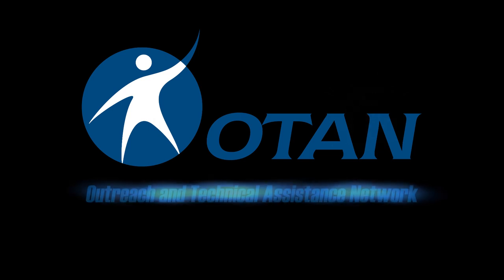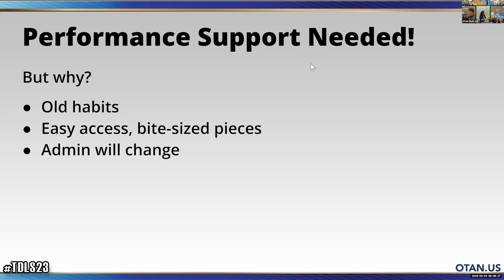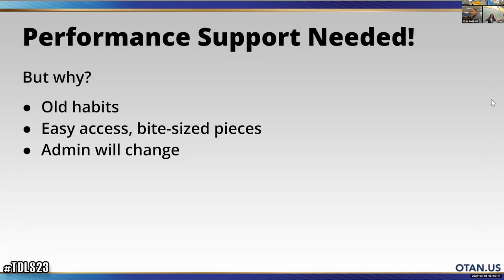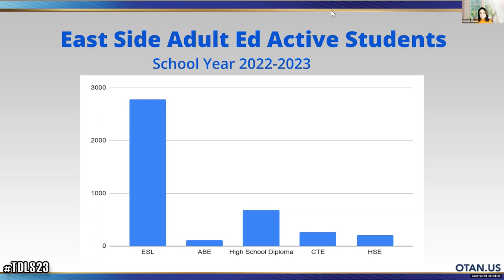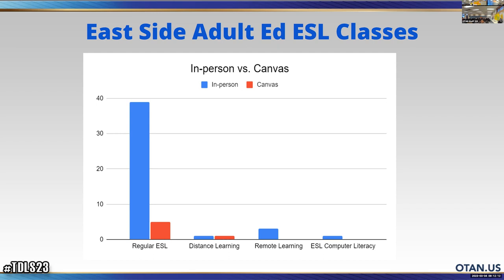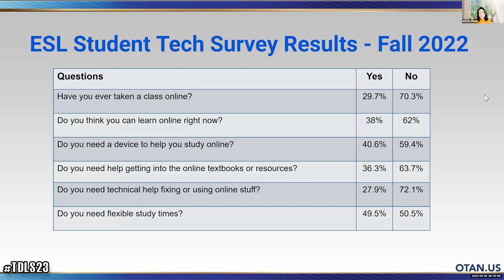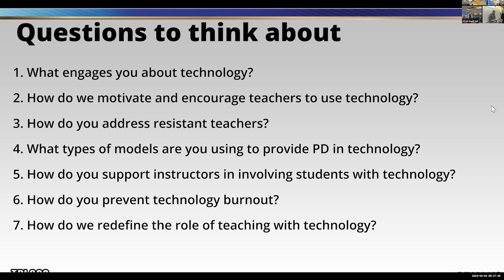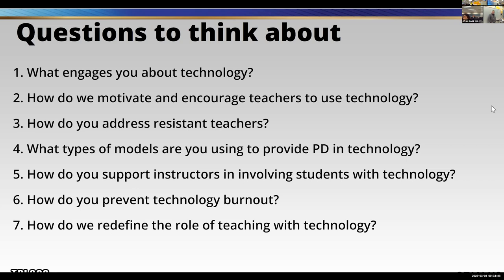TDLS '23 - Who Wants to Get Engaged With Technology?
PRESENTERS:
Maricel Manglicmot, Lead Technology Teacher
Michelle Chuang, ESL Curriculum Chair
Michael Delaney, ESL Teacher

East Side Adult School is piloting a program to train teachers in blended-learning strategies at all programs and levels. In this panel discussion, we will describe the steps we have taken to implement professional development at East Side Adult Education. You will hear perspectives from the ESL Department Chair, an ESL instructor who is the Canvas administrator, and an ASE instructor who is the lead technology teacher and Digital Leadership Academy leader. We hope to gain input from the field on what is currently being done in other schools. Questions for professional development include: 1. What engages you about technology? 2. How do we motivate and encourage teachers to use technology? 3. How do you address resistant teachers? 4. What types of models are you using to provide PD in technology? 5. How do you support instructors in involving students with technology? 6. How do you prevent technology burnout? 7. How do we redefine the role of teaching with technology?

DATE: 03/04/23